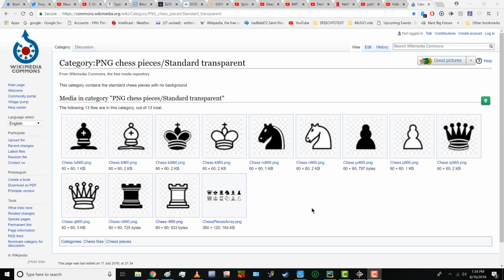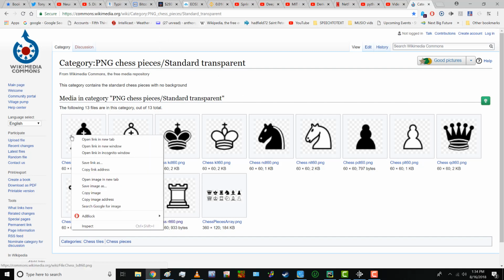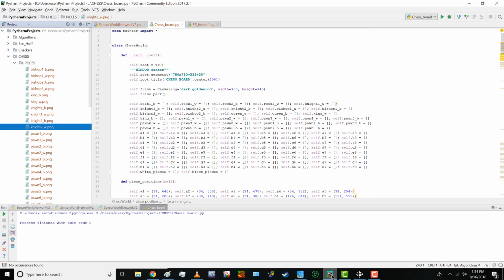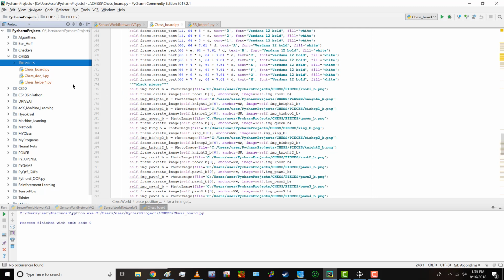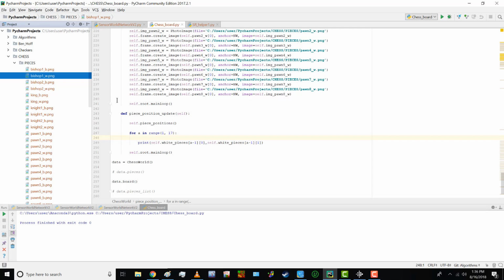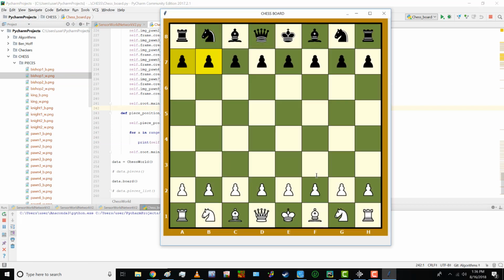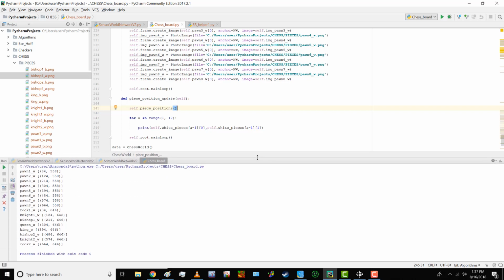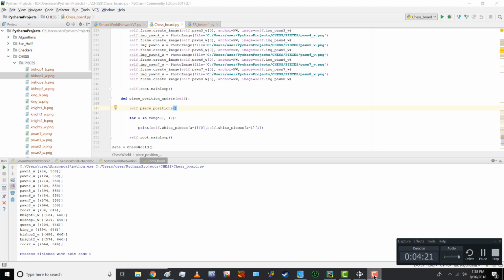PYTHON CODING: CHESS WORLD Part 1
This project is called Chess World, and uses tkinter graphics. Its aims is to develop an Artificial Intelligent Chess Playing Engine which will deploy a DEEP NEURAL NETWORK as it's brain.